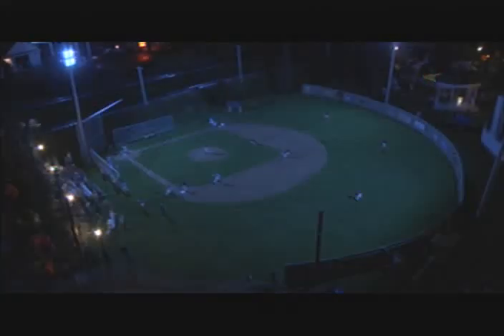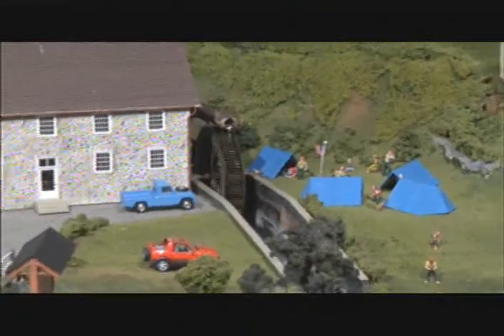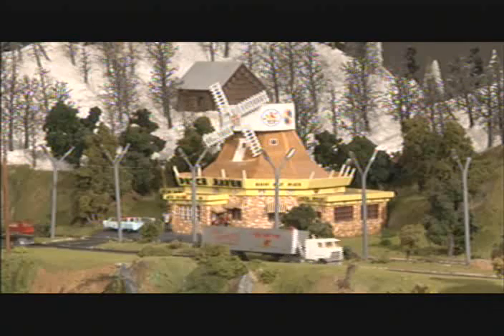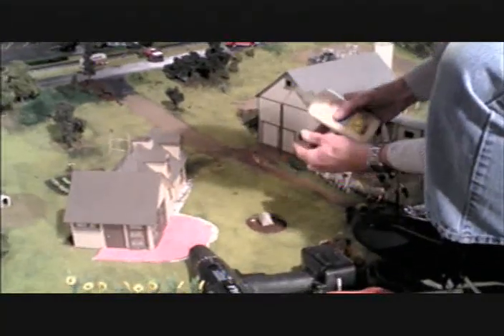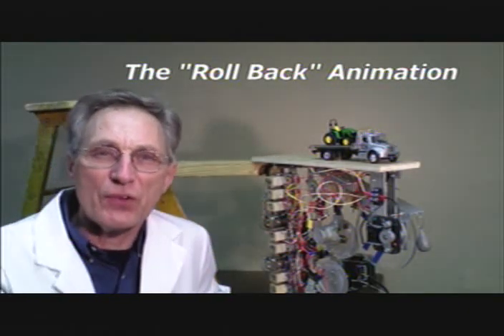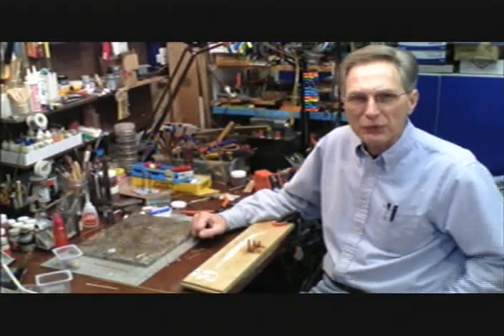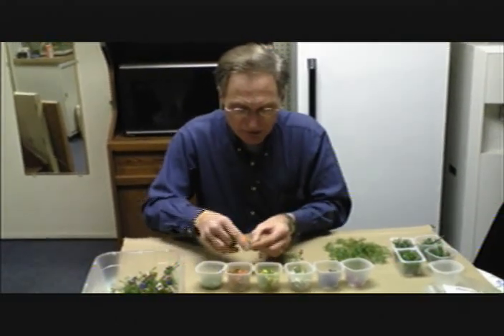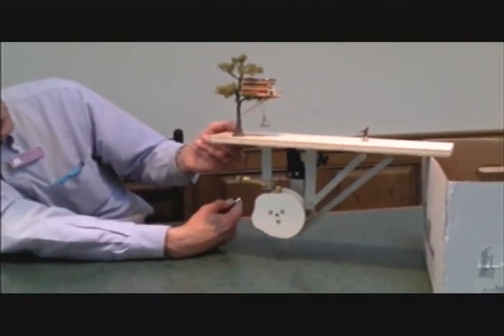Choo Choo Barn: Expanding the Artistry of Model Railroading (2014?-2022) DVD (full video) RARE?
DVD Opening 0:14
1 1:04 The Layout (Some are Muted Dude to Copyright That Blocked on YouTube Due to The Music 1. 24:12 to 24:16 2. 25:16 to 27:26)
2 A Little History 28:54
3 Shop Tour 33:00
4 Landscaping 35:31
5 School Bus Animation 48:16
6 Removing the Playground 58:01
7 Roll Back Animation 59:31
8 Under The Layout 1:04:38
9 Building Fences 1:14:35
10 In The Cornfield 1:26:33
11 Dutch Wonderland 1:31:57
12 Cleaning the Layout 1:36:11
13 The Treehouse 1:37:50

Full Video on Google Photos With the Music That Blocked on YouTube